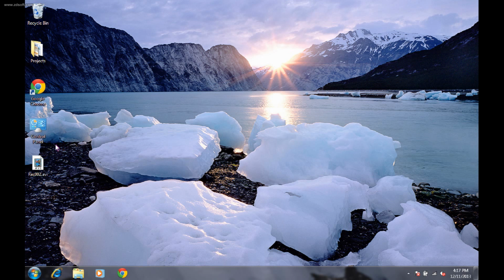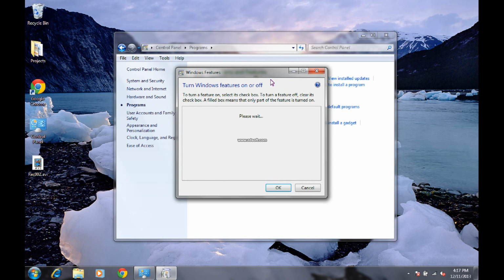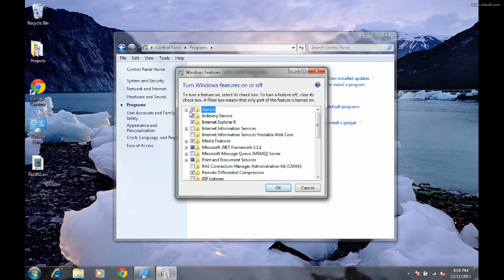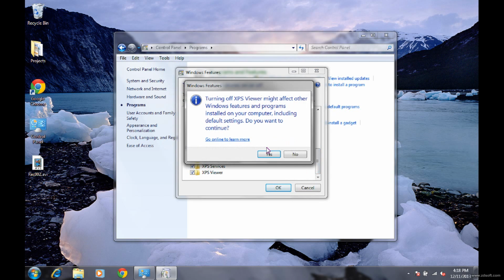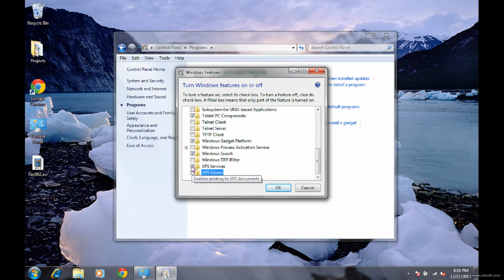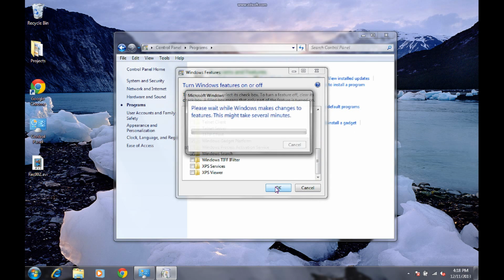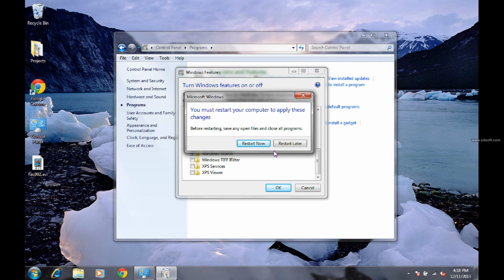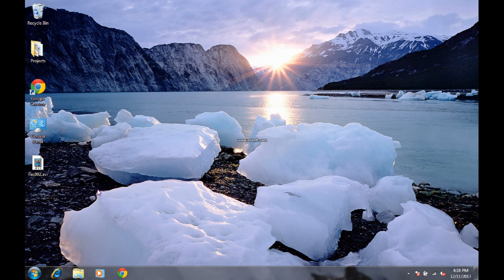How To Enable or Disable Microsoft Windows Features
There are many features like "Games", "Internet Explorer" that we never use in our Windows OS, then why to enable them? You can remove these features easily by following this guide!

Thank You 'YouTube' for a nice background music.